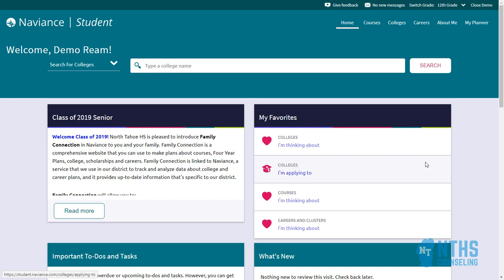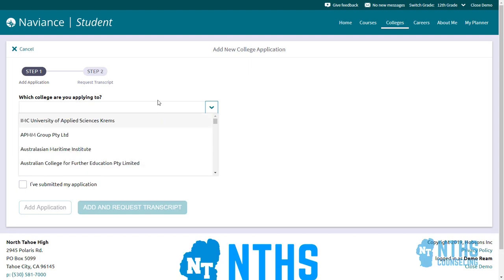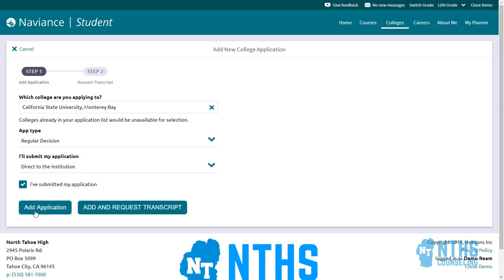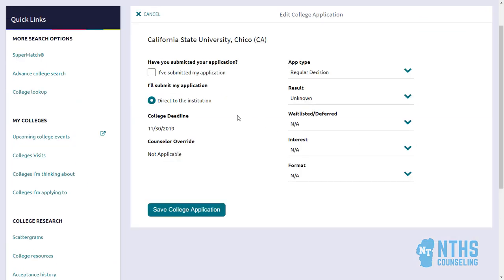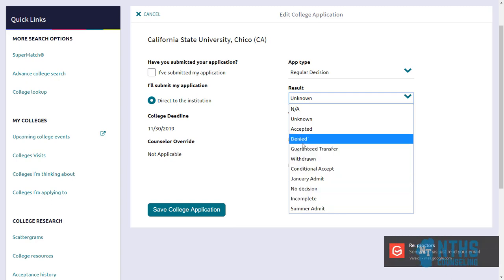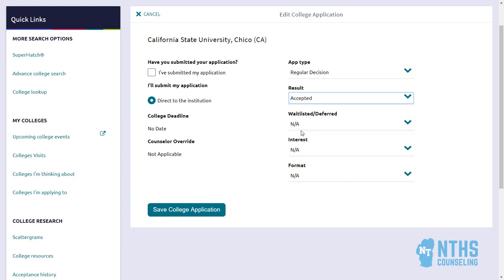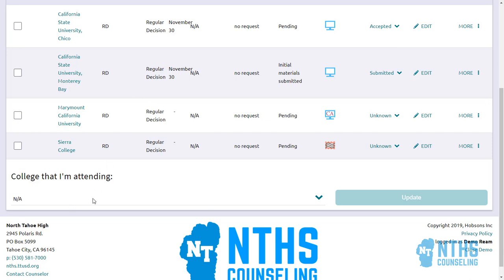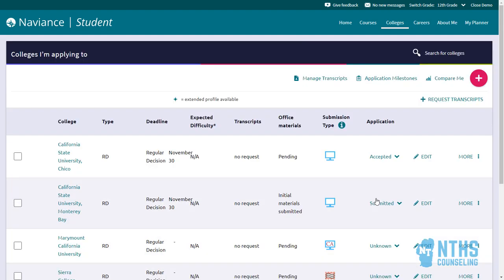Naviance Tutorial Series: Adding Colleges to your Naviance Family Connection Account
3 minute tutorial of how to add schools to your list of schools to think about and the list of schools you are applying to.